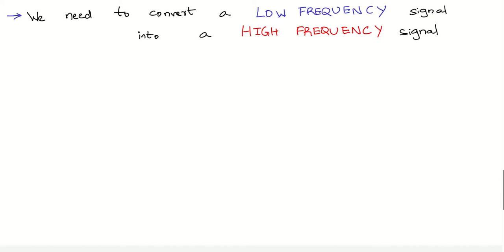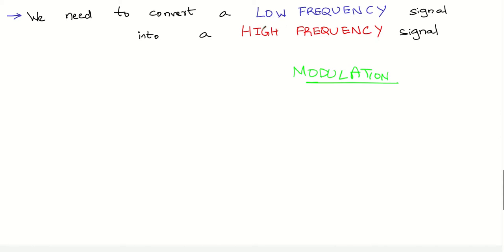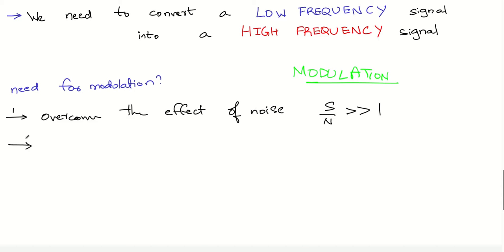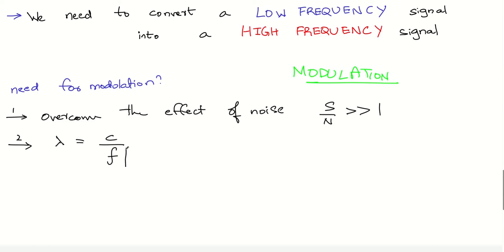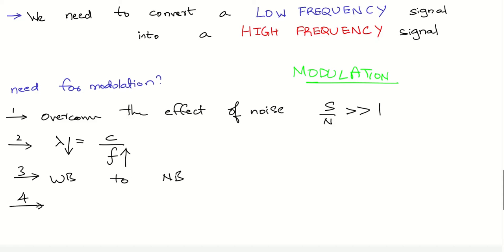L-03 | Basics of Analog Communication | Need for Modulation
I heard many of my friends complain about not being able to understand this subject directly from the textbook/notes. So I decided to come up with this series of short videos which will assist the viewers in understanding the text.

Hopefully after watching these videos you will be in a position to understand and appreciate the subject in a better way. Happy Learning!!

Suggested reading: Communication systems Engg by John G Proakis